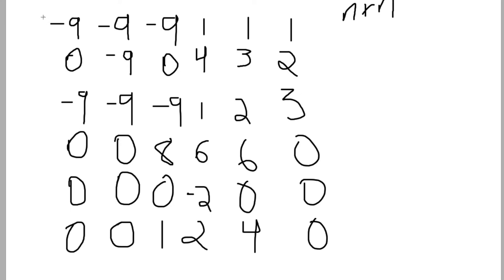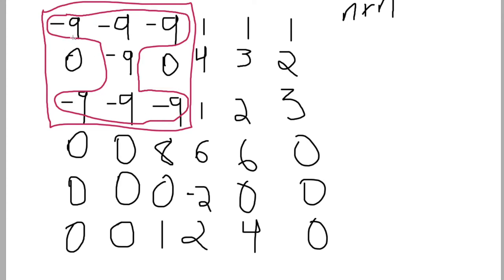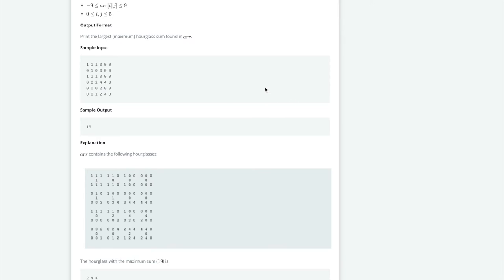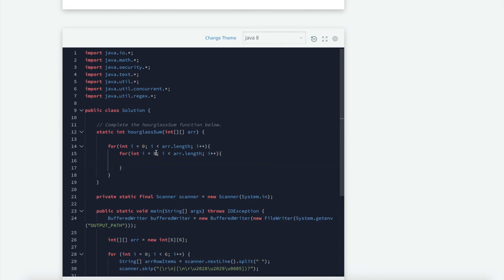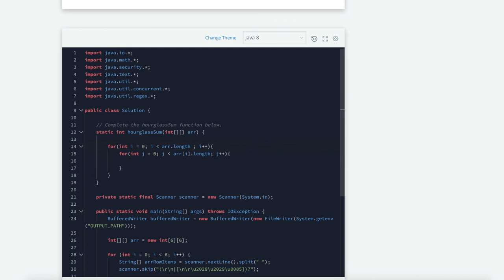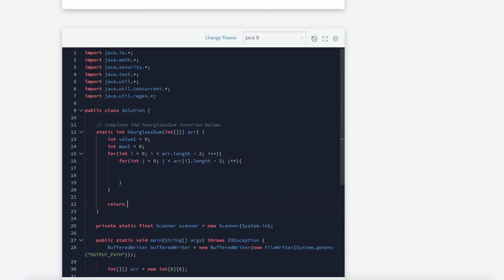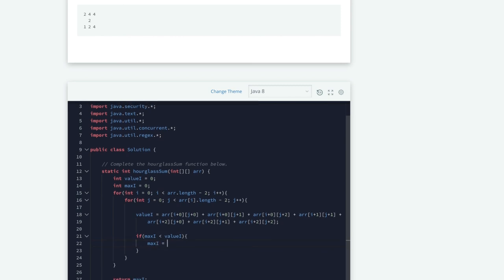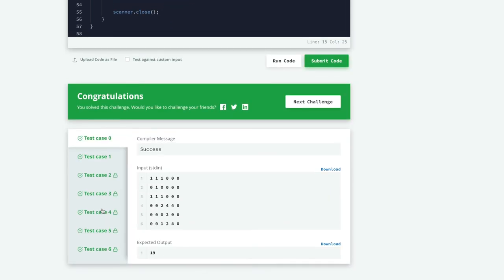HackerRank 2D Array DS Solution Java | Hourglass Solution in Java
This is the solution for HackerRank's hourglass problem. The problem is done through Java. More videos like this one are soon to come!